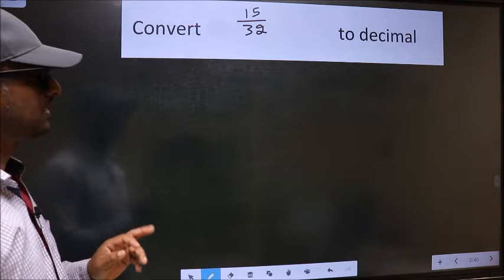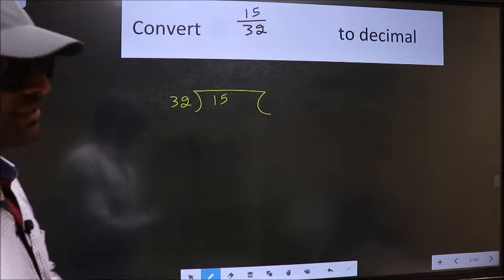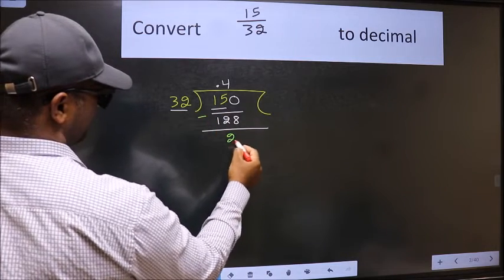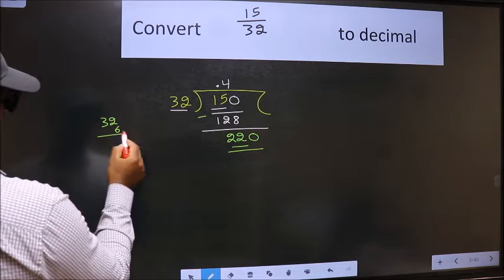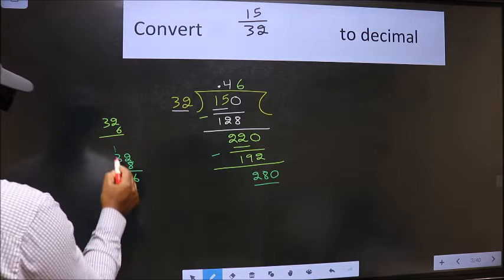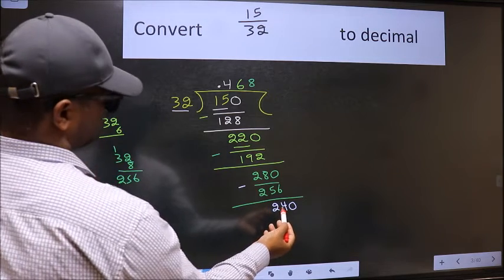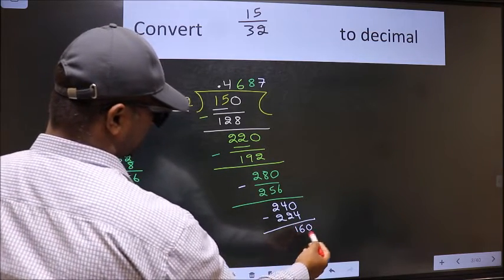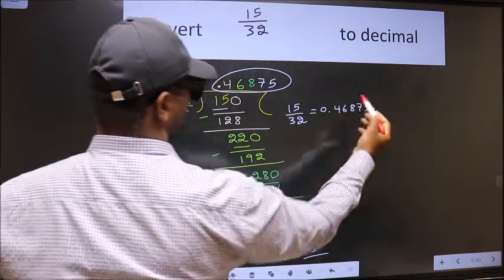CONVERT FRACTION 15/32= ? TO DECIMAL